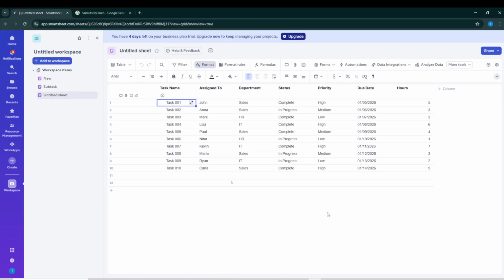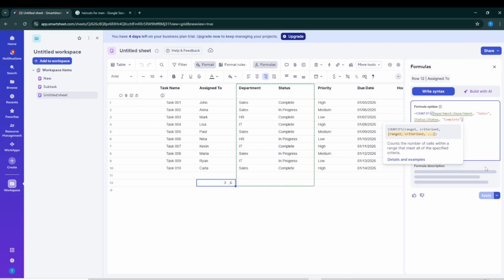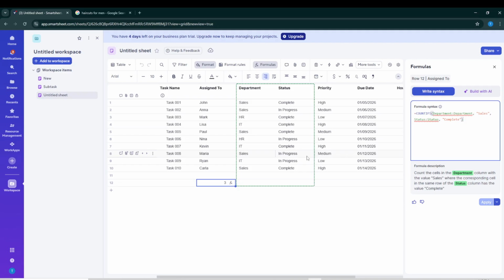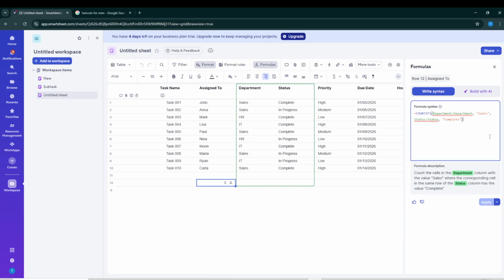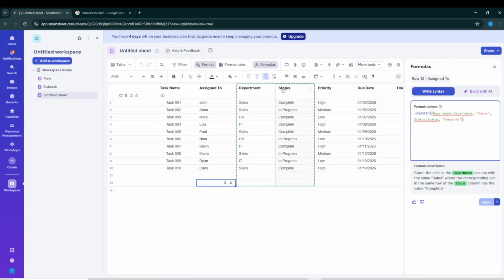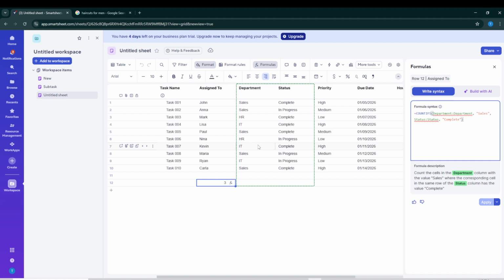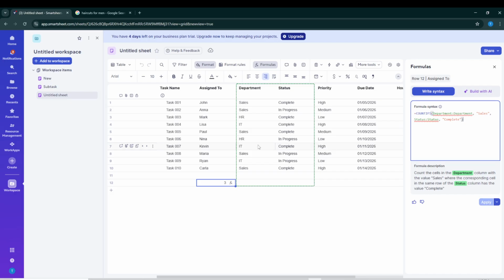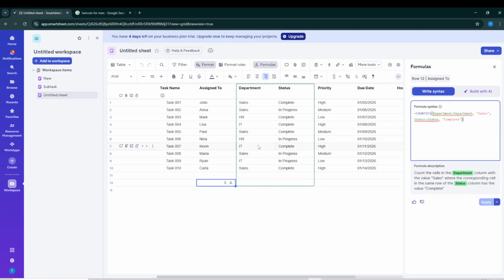How To Use COUNTIFS In Smartsheet To Build A Dashboard [2026 Guide]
In today's video we cover how to use the "countifs formula" in Smartsheet to create effective "data dashboard" metrics. This "smartsheet tutorial" walks through a sample task table, demonstrating its application for "task tracking" and overall "project management".